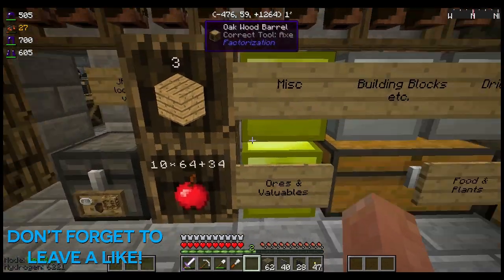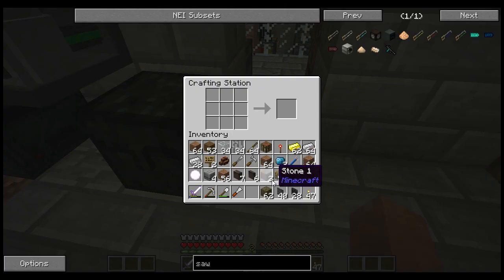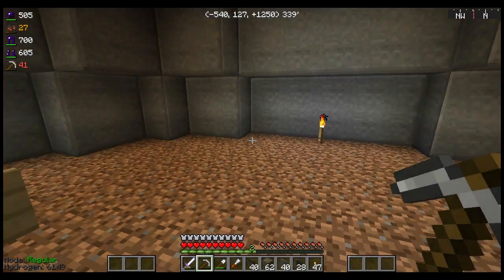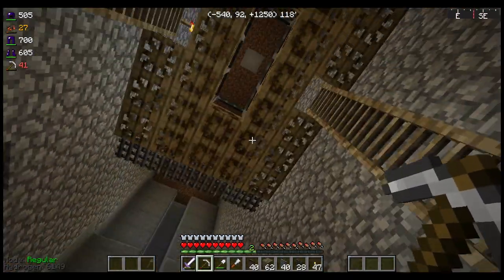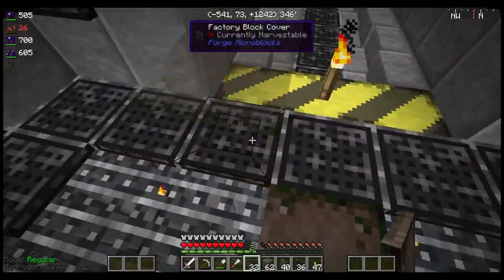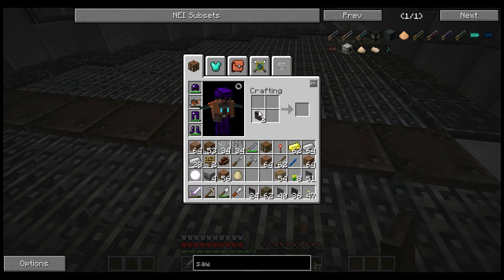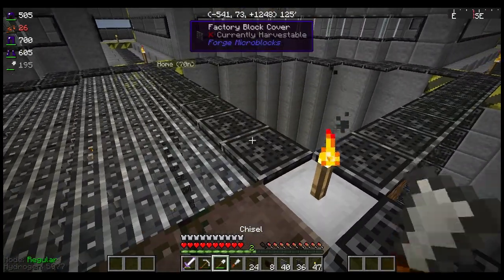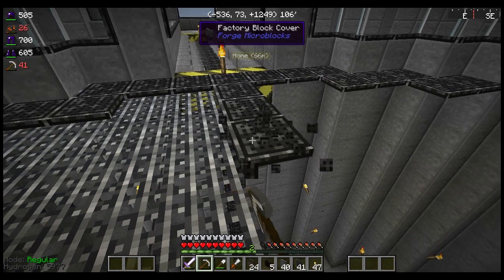Skyfox Modded Minecraft - E07 - Interior Decorating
Skyfox is a modded Minecraft using using the Hermitcraft Modsauce modpack. Skyfox members include many personalities from the Groundfox server in addition to other familiar faces on the web.

Skyfox is a whitelisted, invite only server. We are not taking applications at this time.